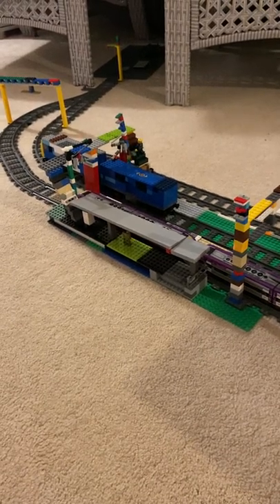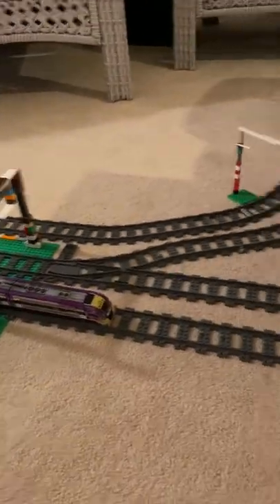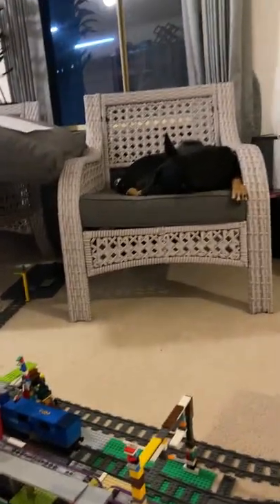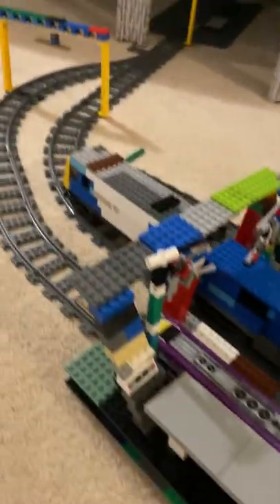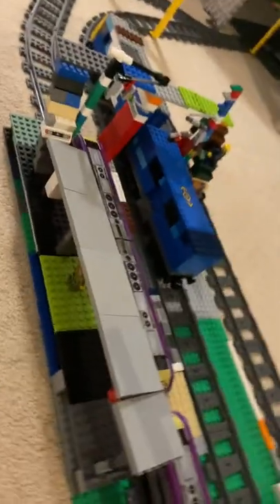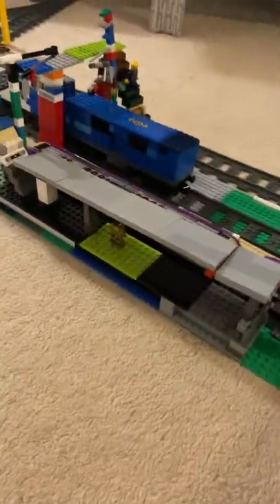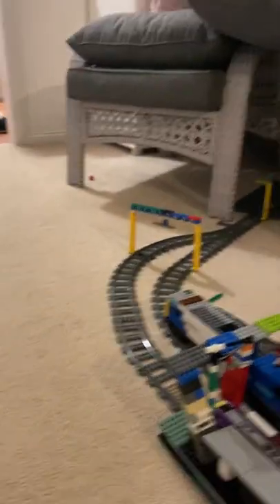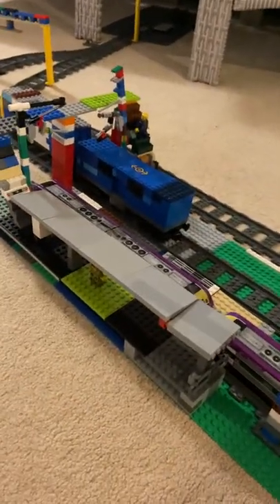Lego train terminal and a little visitor to the station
My latest Lego project. A Lego train terminal with regional trains and metro trains. All under the watchful eye of man’s best friend - Rock Chop the kelpie.